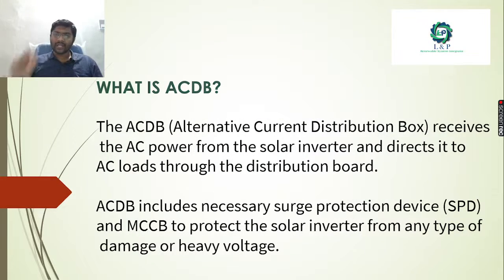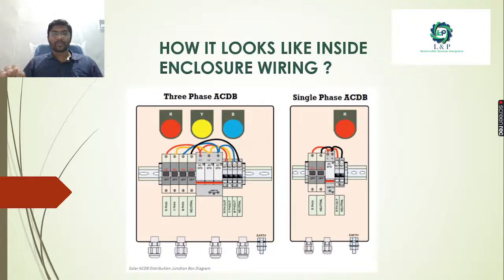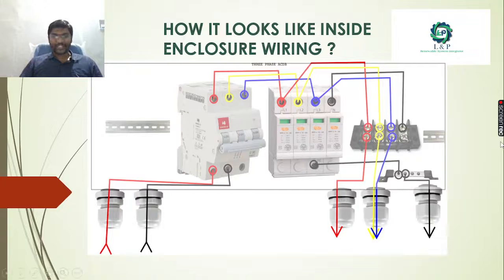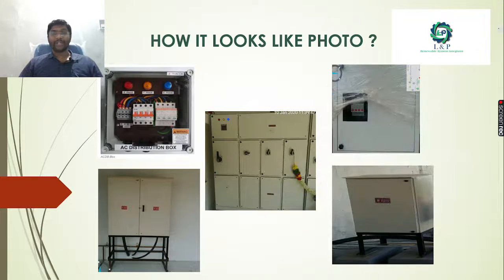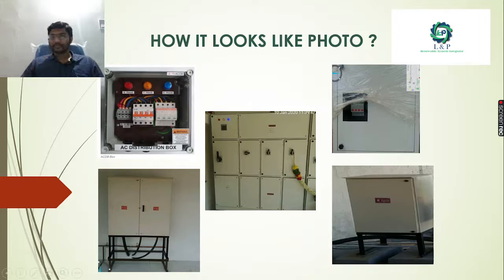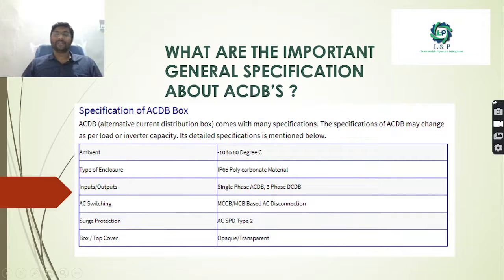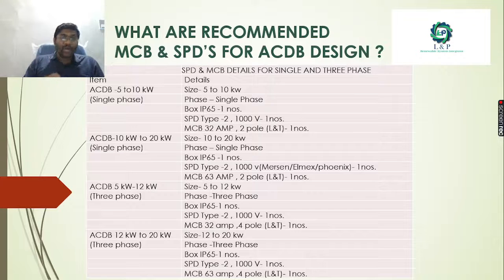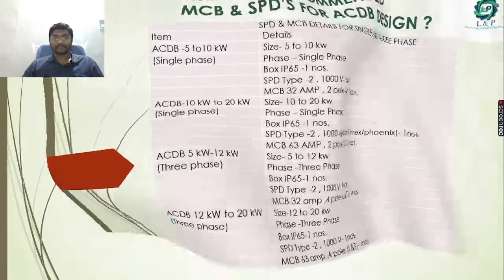SOLAR ACDB BASICS ENGLISH 2022 03 12 15 26 36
SOLAR ACDB (ALTERNATING CURRENT DISTRIBUTION BOX)-ENGLISH

BASICS OF SOLAR ACDB (ALTERNATING CURRENT DISTRIBUTION BOX)

The ACDB (Alternative Current Distribution Box) receives
the AC power from the solar inverter and directs it to
AC loads through the distribution board.

ACDB includes necessary surge protection device (SPD)
and MCCB to protect the solar inverter from any type of
damage or heavy voltage.

WHAT IS ACDB (ALTERNATING CURRENT DISTRIBUTION BOX) ?

WHERE WILL I USE THESE ACDB (ALTERNATING CURRENT DISTRIBUTION BOX) ?

HOW ACDB (ALTERNATING CURRENT DISTRIBUTION BOX) LOOKS LIKE ?

WHAT ARE THE IMPORTANT
SPECIFICATION ABOUT ACDB’S (ALTERNATING CURRENT DISTRIBUTION BOX) ?

WHAT ARE RECOMMENDED MAKES FOR
ACDB (ALTERNATING CURRENT DISTRIBUTION BOX) DESIGN ?

HOW IT’S INTERNALLY WIRED ?

WHAT ARE RECOMMENDED MCB &
SPD’S FOR ACDB DESIGN ?

All switches at the circuit breakers,
connectors confirm to IEC 60947, part I, II and III.